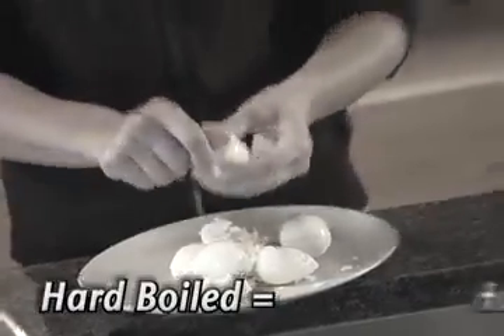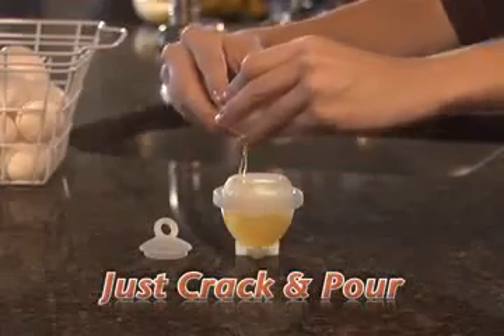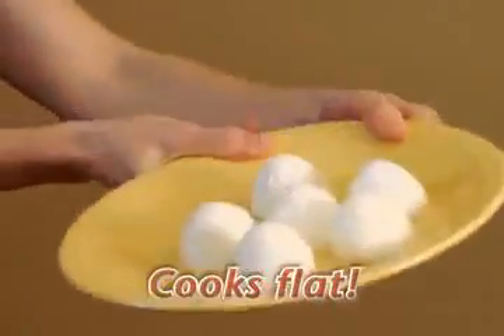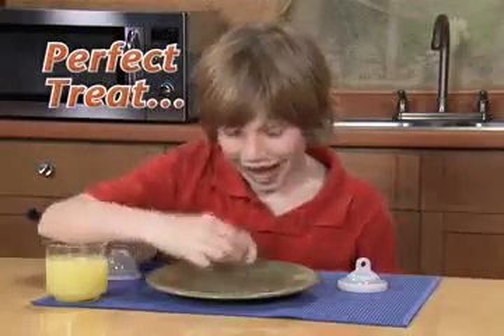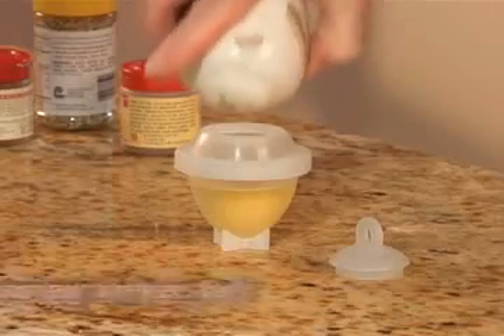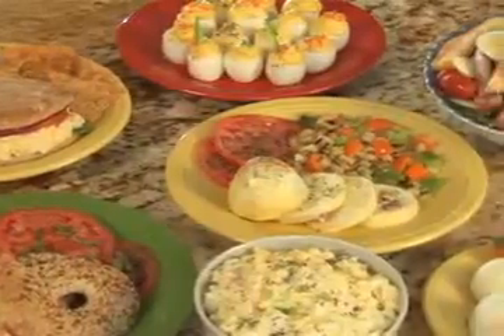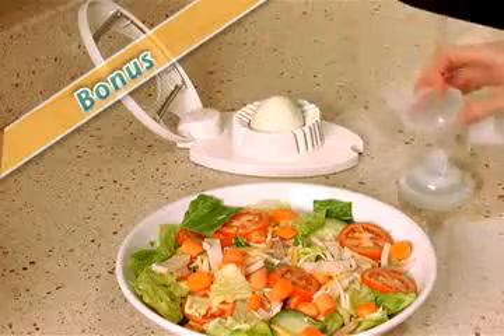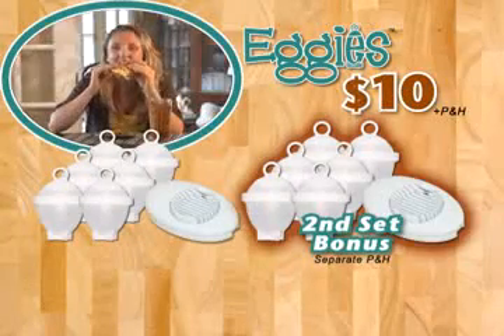Eggies Kabuksuz Yumurta Haşlayıcı